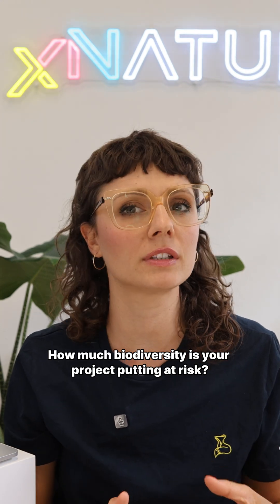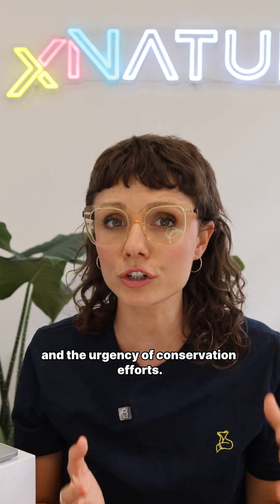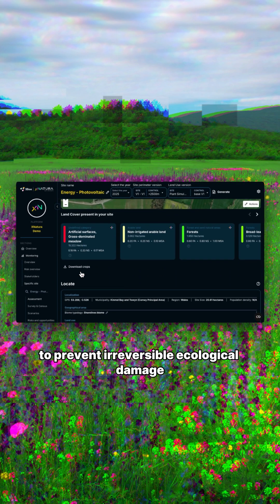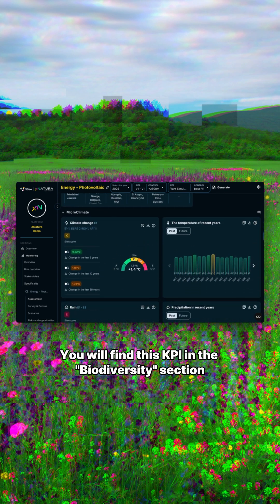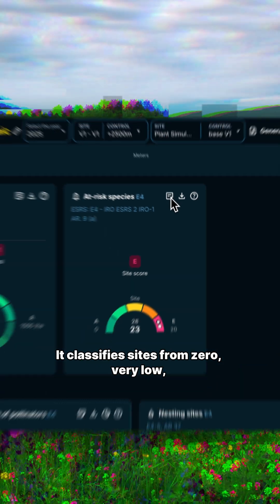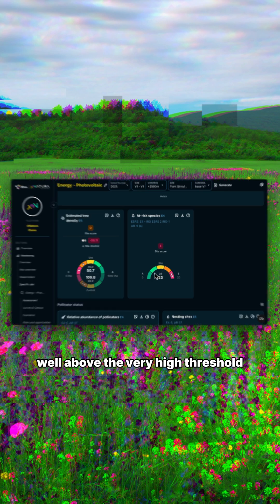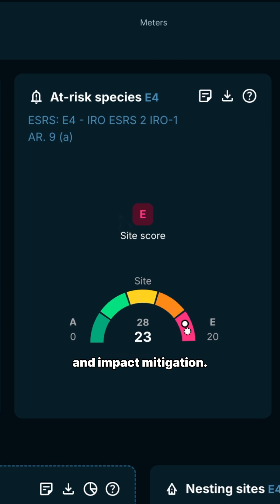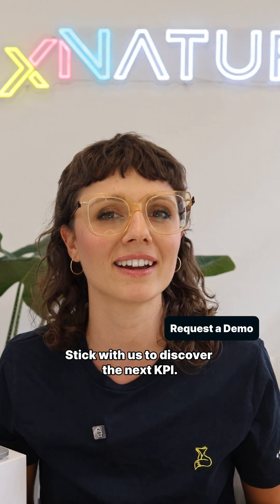At risk Species KPI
🌱 How much biodiversity is your project putting at risk?
Let’s explore the At-risk Species KPI, which highlights the presence of threatened species and the urgency of conservation efforts.

💡For example, in infrastructure development, it’s essential to understand local biodiversity to prevent irreversible ecological damage and ensure regulatory compliance. You’ll find this KPI in the “Biodiversity” section of the XNatura platform, using data from the European Red List of Threatened Species. It classifies sites from 0 (Very Low) to more than 10 (Very High) at-risk species.

Want to make sure development goes hand in hand with ecosystem protection? Discover XNatura